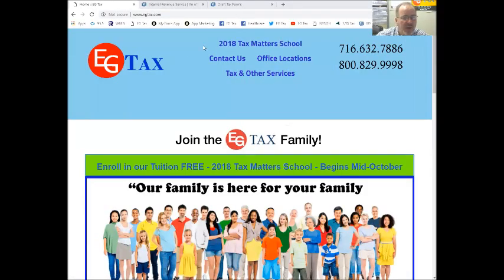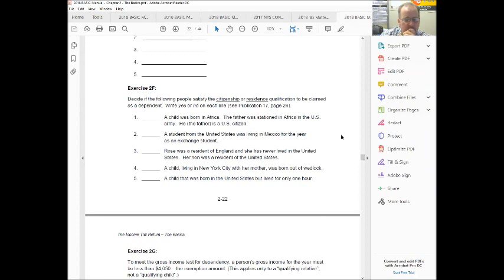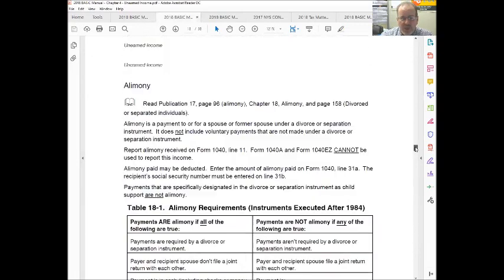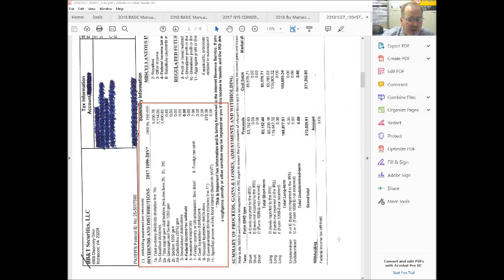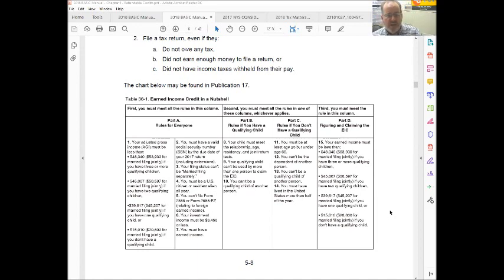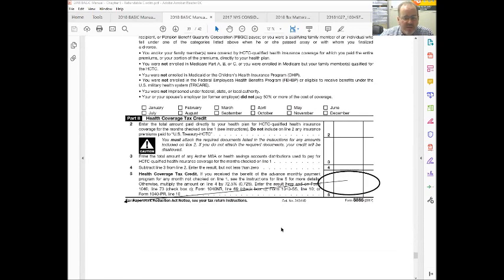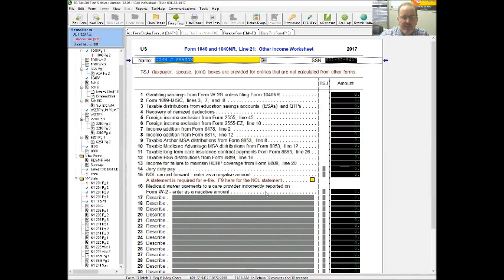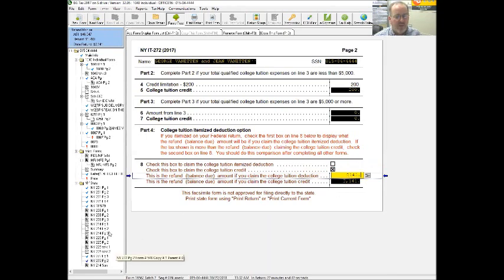2018 Basic Online Lecture October 27th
Basic Chapter 4 - Unearned Income
Basic Chapter 5 - Refundable Credits
Instructor - Tim Eliason